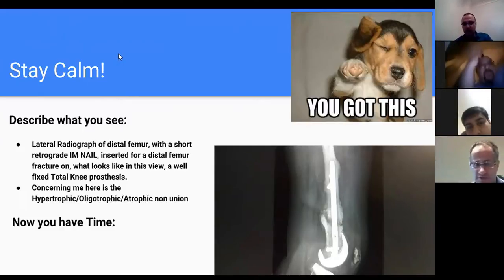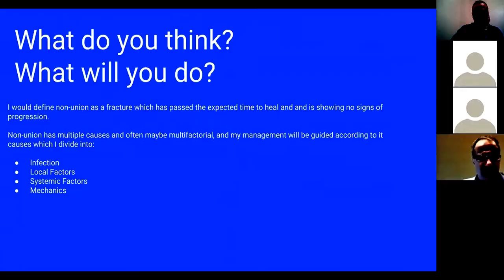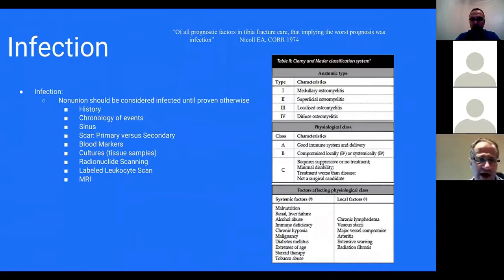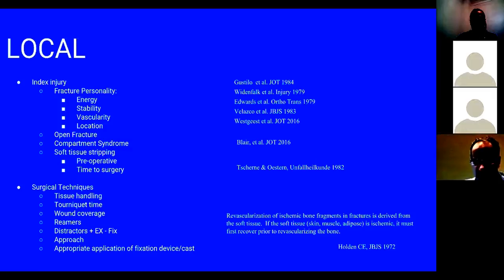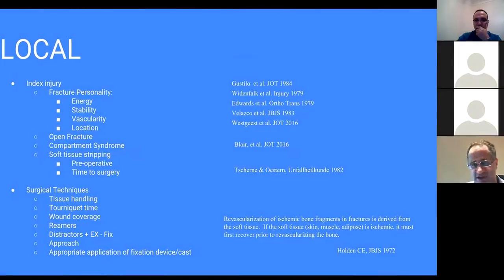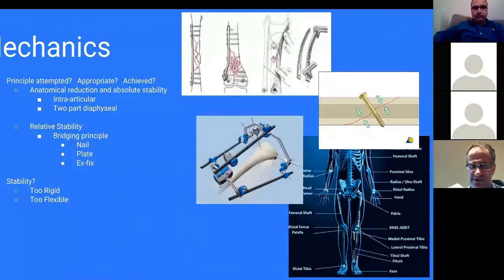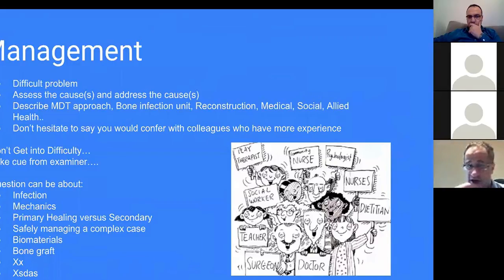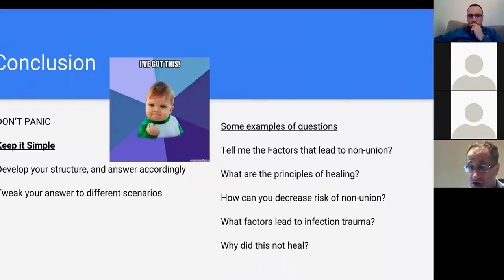Non-Union for Orthopaedic FRCS Exams | Hypertrophic Vs Atrophic | Orthopaedic Academy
Shwan Henari
- The presentation is about non-union in orthopedics and its approach.
- The speaker advises not to panic and describes the importance of staying calm during exams.
- The examination begins with analyzing the X-ray and describing the findings.
- The causes of non-union are divided into infection, local factors, systemic factors, and mechanics.
- The management plan should include addressing the causes, discussing with the medical team, considering social factors, and developing an overall approach.